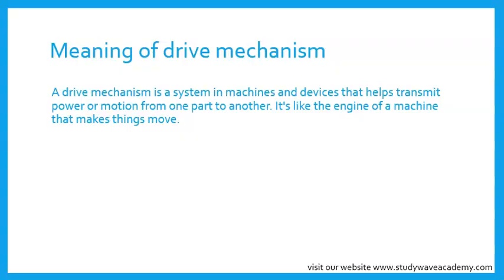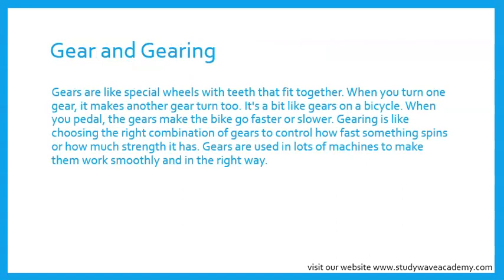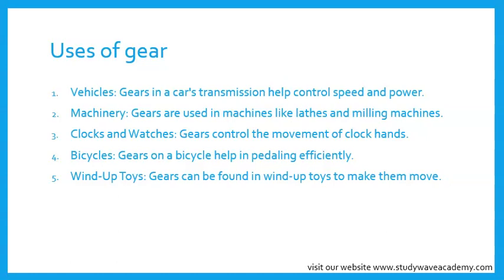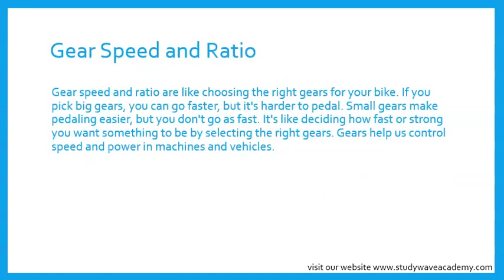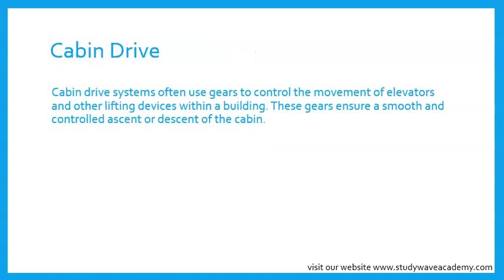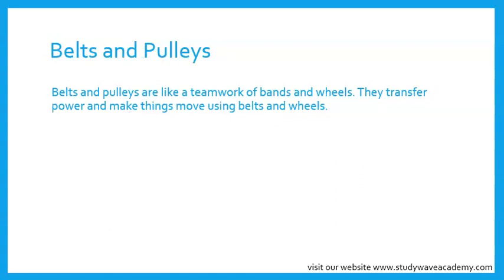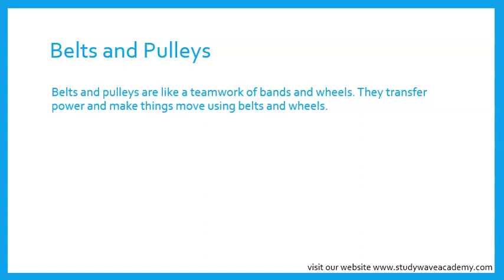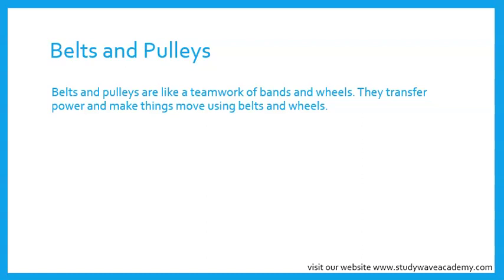Exploring Drive Mechanisms: Understanding How They Power Machines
In this YouTube video, we will dive into the fascinating world of drive mechanisms and explore how they power various machines and devices. From simple gears and pulleys to complex systems like engines and motors, we will unravel the inner workings of these mechanisms and understand their role in transferring power and motion.

 Join us as we discuss different types of drive mechanisms, their applications in different industries, and the principles behind their operation. With visual demonstrations and clear explanations, this video will provide you with a comprehensive understanding of drive mechanisms and their importance in the world of engineering and technology.

Whether you're a student, hobbyist, or simply curious about how things work, this video is a must-watch for anyone interested in the mechanics behind machines. Don't miss out on this educational and engaging exploration of drive mechanisms!